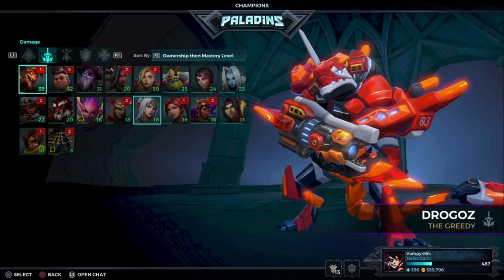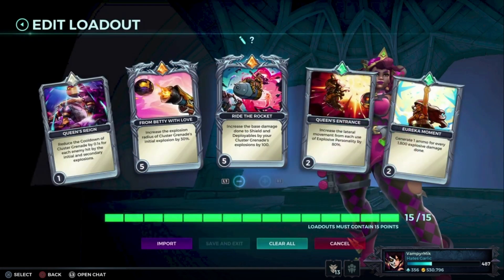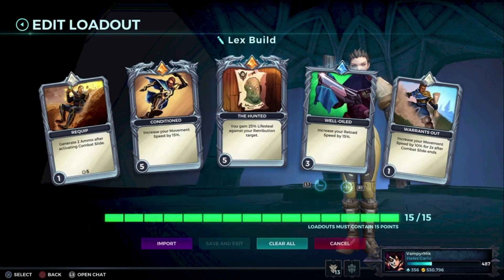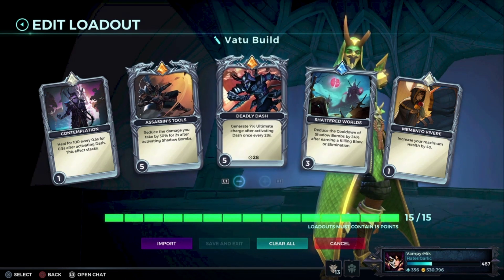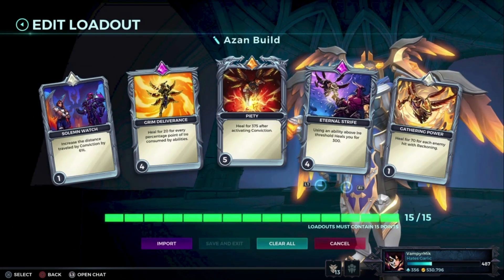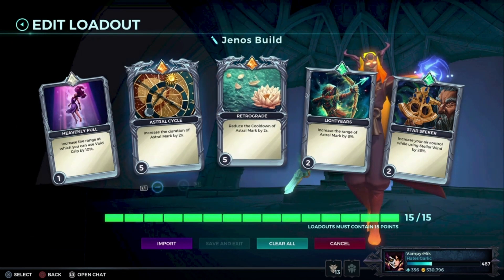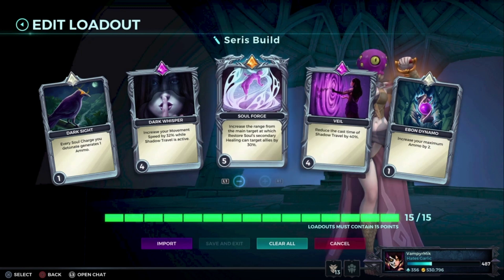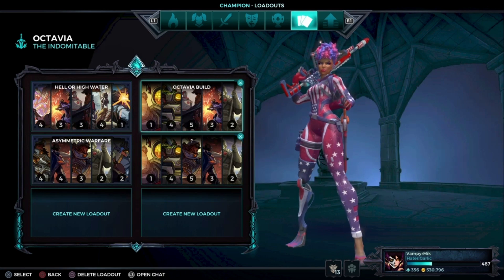Most broke OP builds. Paladins